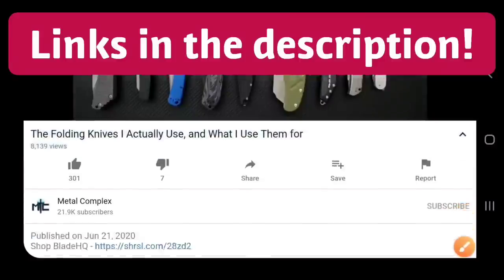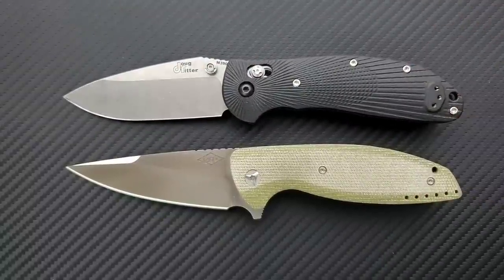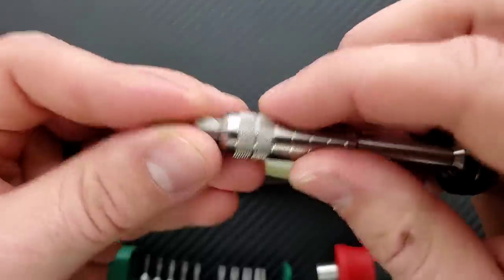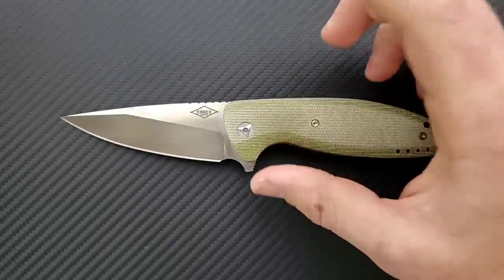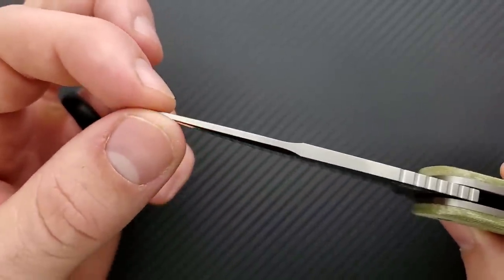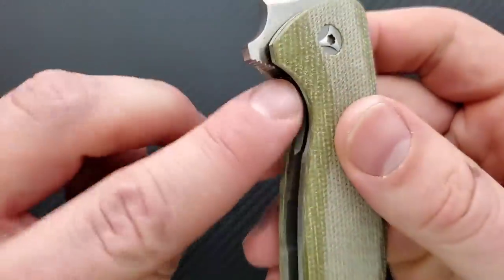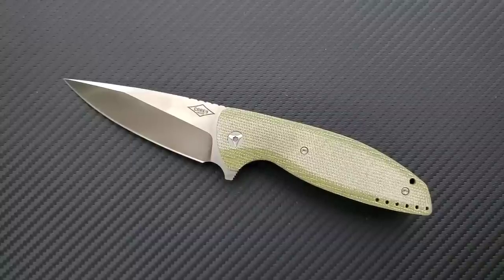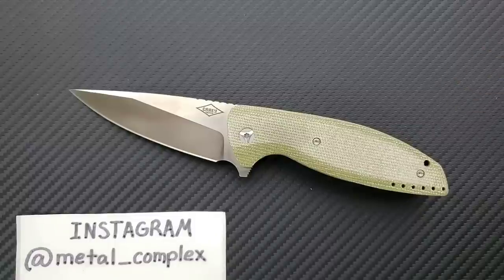MBK VLD Folding Knife - Overview and Review